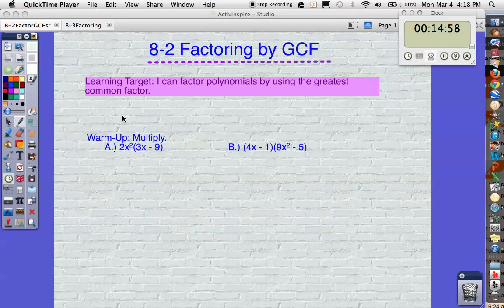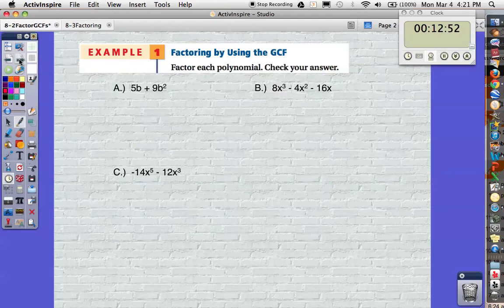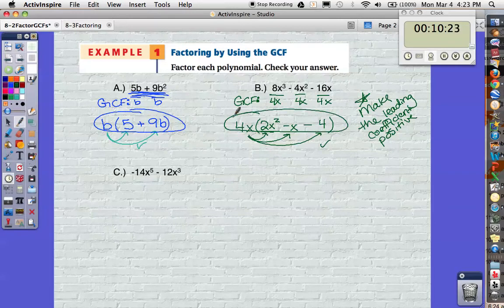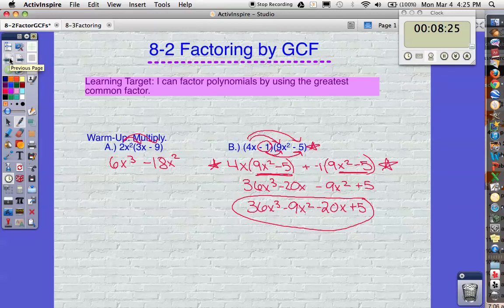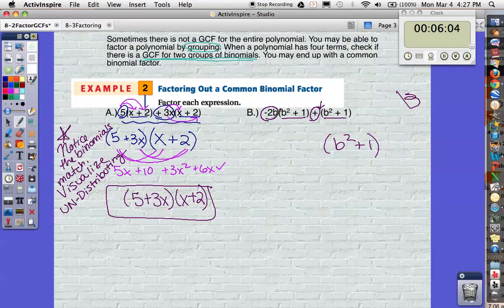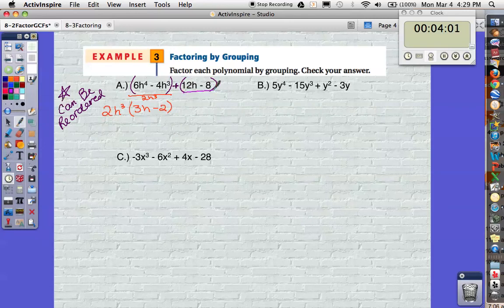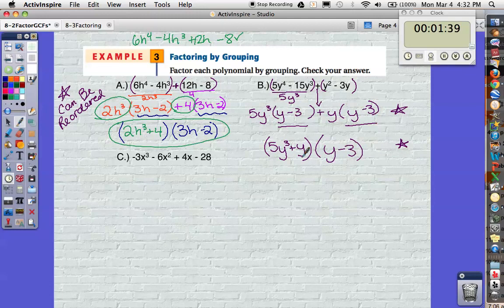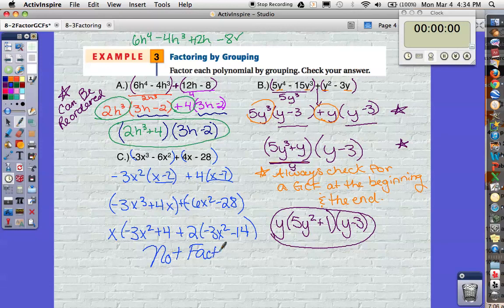Algebra 8-2 Factor by GCF and Grouping